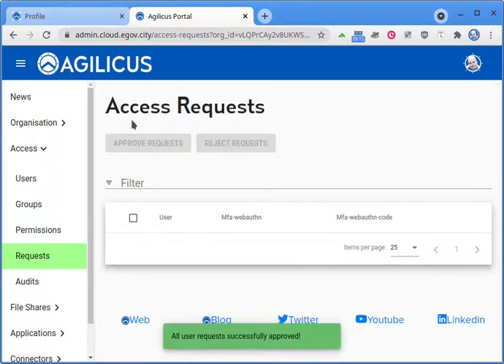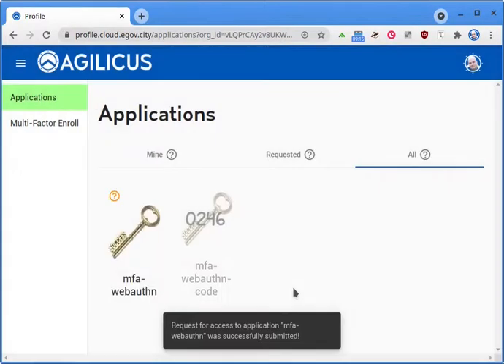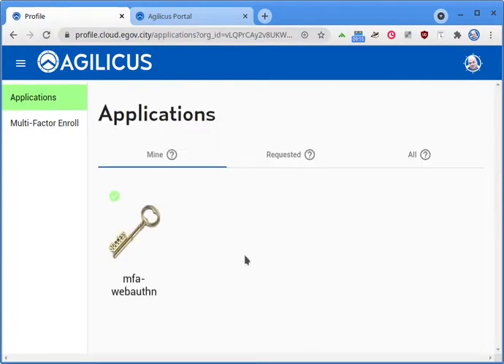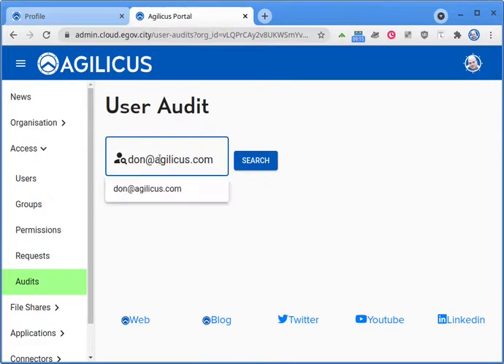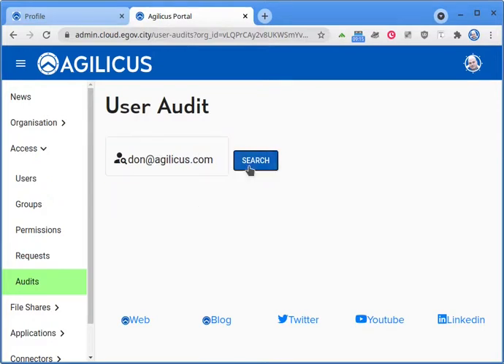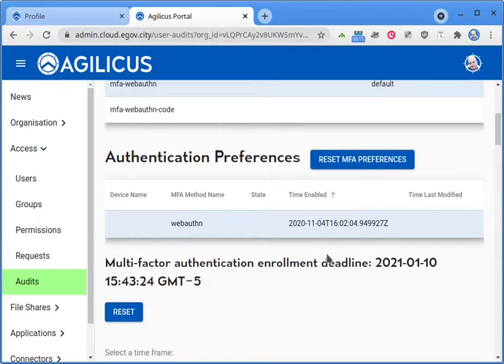Application Request Access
Your organisation has a dynamic workforce, and a dynamic list of applications that they may need to use to be efficient and effective. A self-discovery, self-request workflow is more efficient than a command-and-control model.